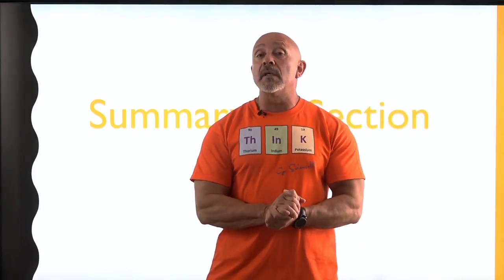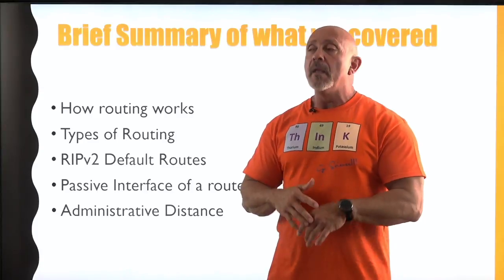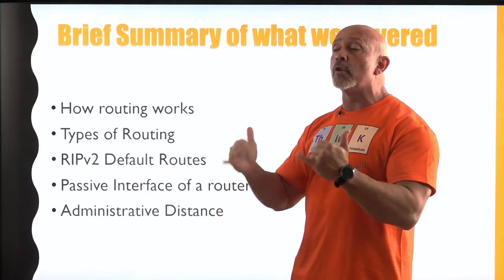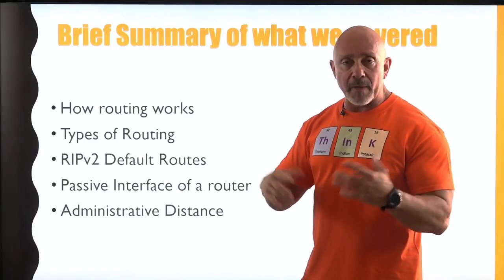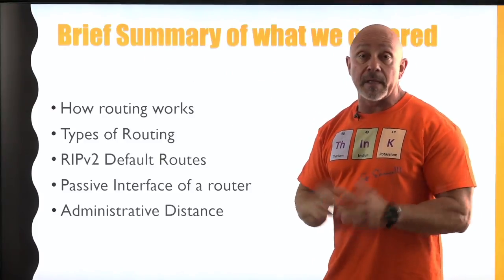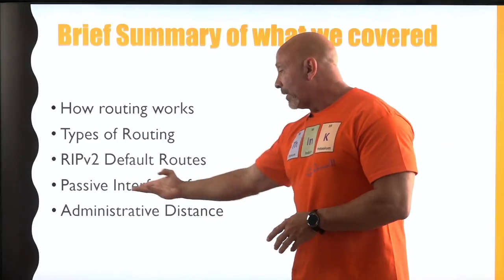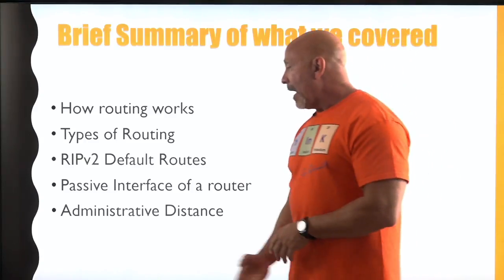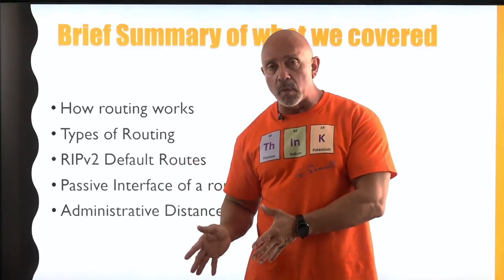S12L58 Summary of Section 12